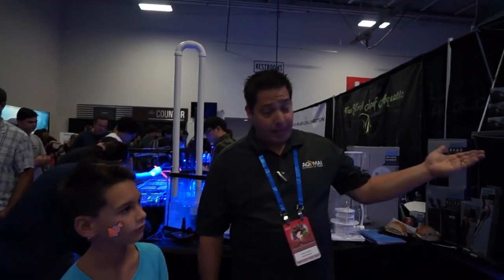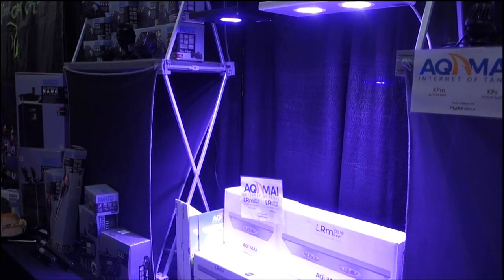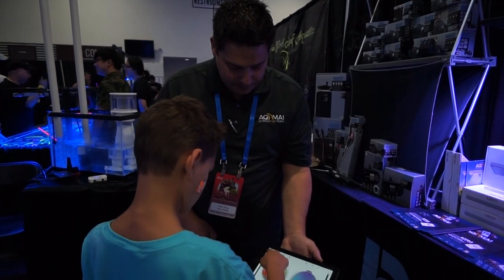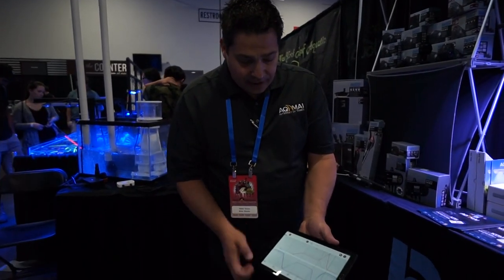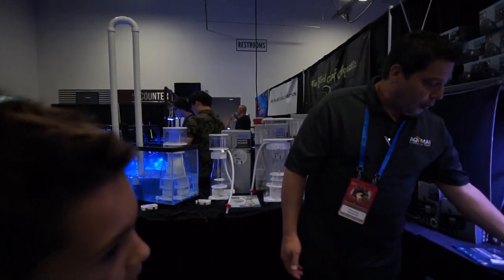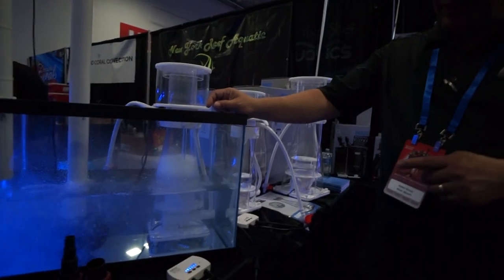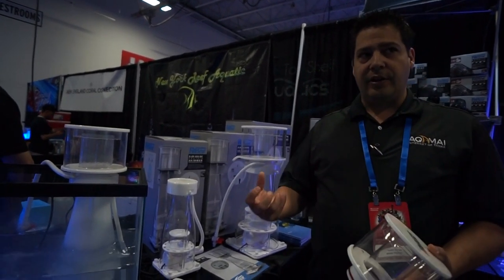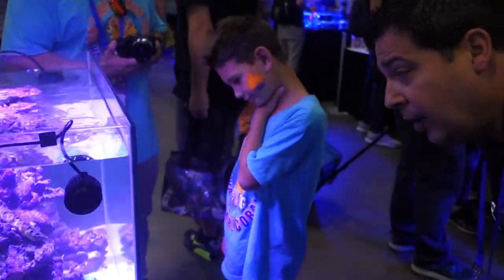Hydor shows off their new skimmer at Reef-A-Palooza 2019 with JJ 14G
JJ 14G get the new scoop on Hydor, at Reef-A-Palooza 2019. JJ 14G finds out about a new product that is set to release in the late summer.